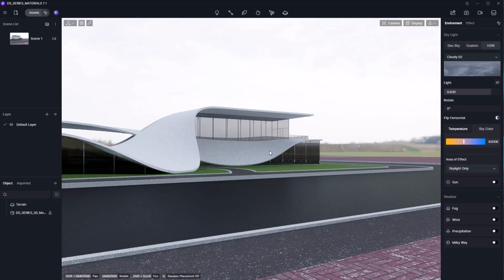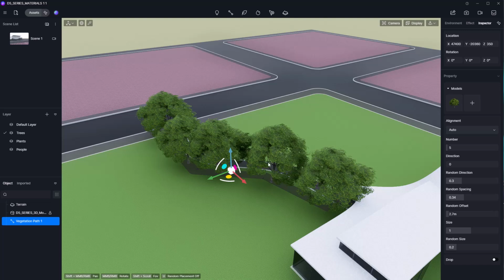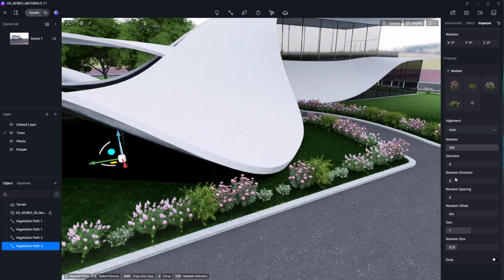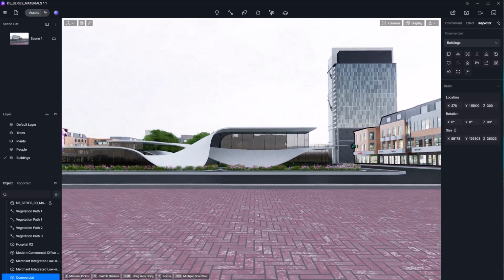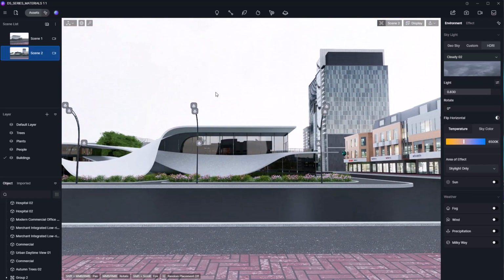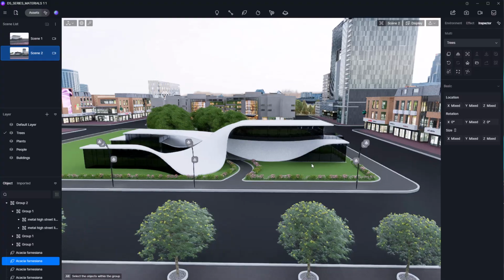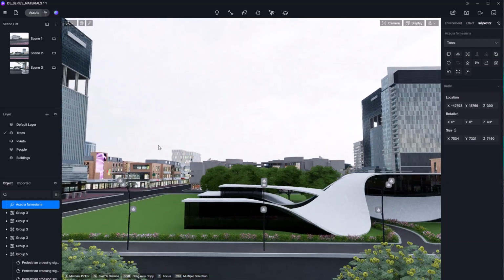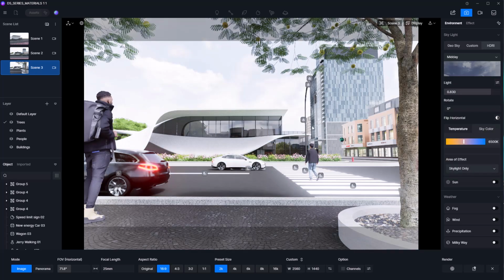D5 Render Series — Part 3: 3D Model Placement, AI Assets & Render Setup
In Part 3 of the D5 Render Series, we’re building up the scene by placing 3D models and getting everything set for rendering.

You’ll learn how to use D5’s Brush and Path tools for efficient asset distribution, how to adjust individual object settings (like car lights), and how to bring in AI-generated 3D models for more variety.

We’ll also cover basic render settings and give you a quick look at how to enhance your final image using AI.

🔹 Covered in this video:

-Importing and placing 3D models

-Using Brush and Path tools

-Editing object properties (like lights)

-Bringing in AI-generated 3D assets

-Basic render setup

-Final touches using AI tools

Part 4 is coming soon, and we’ll dive into lighting setups and camera work to bring your scene to life! 🚀